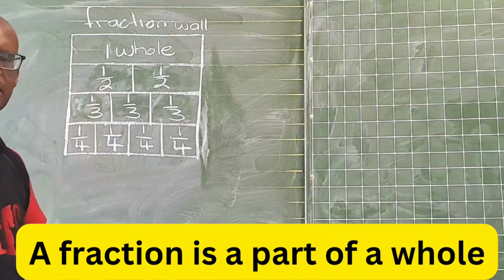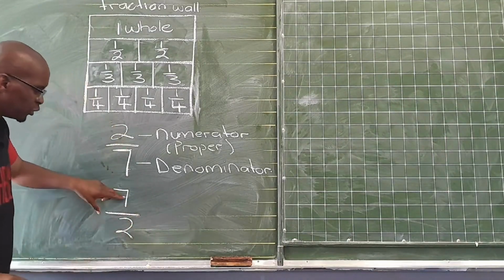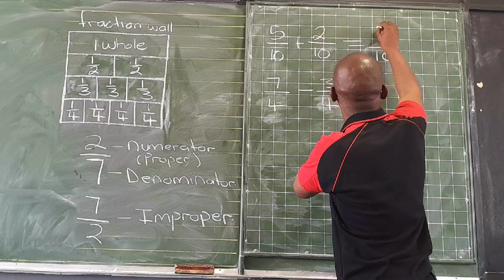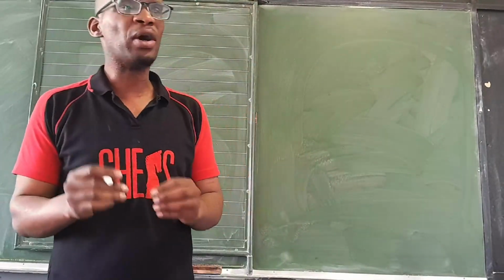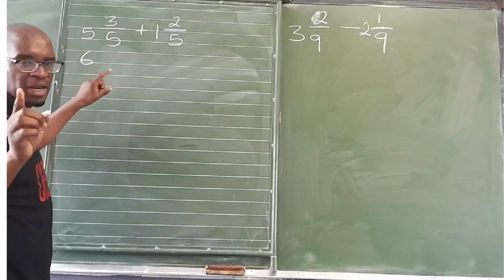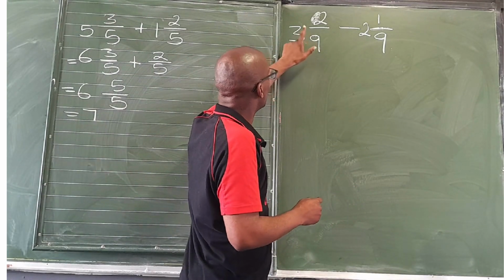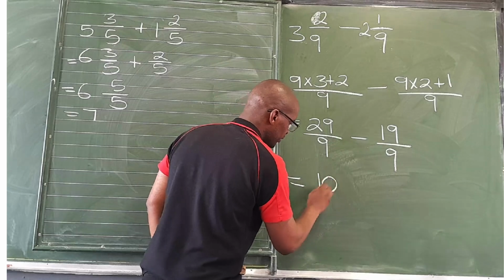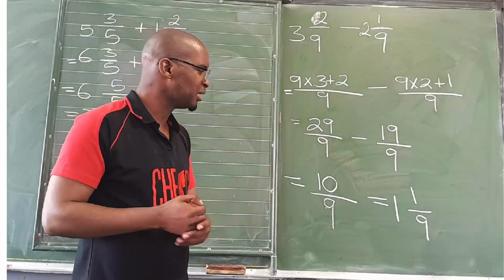FRACTIONS(add and subtract)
In this video you will learn what is a fraction as well as learn how to add and subtract fractions.